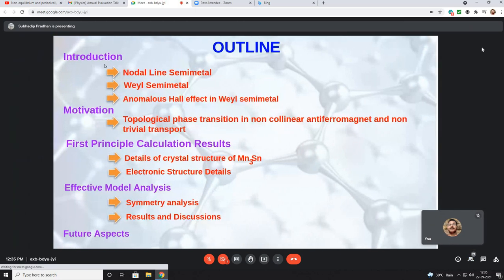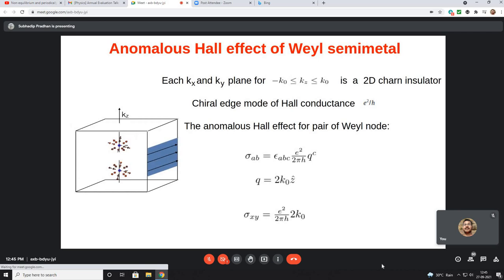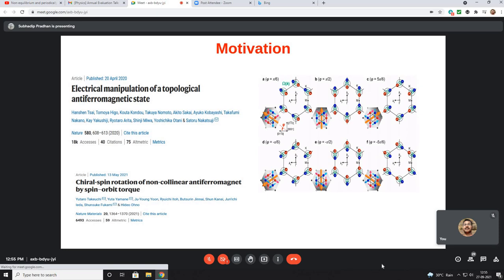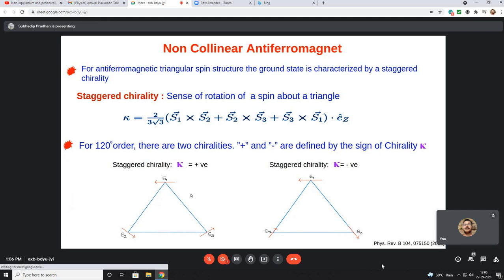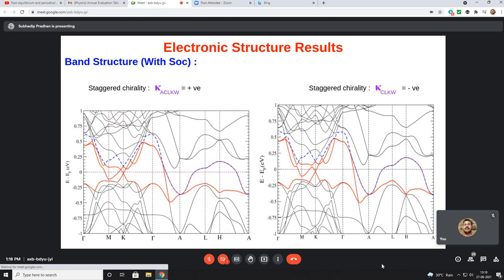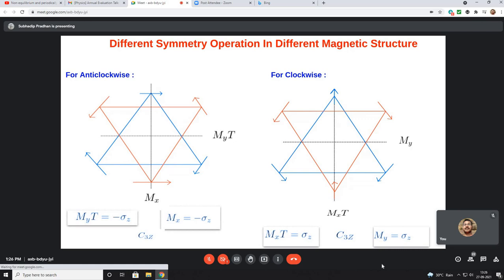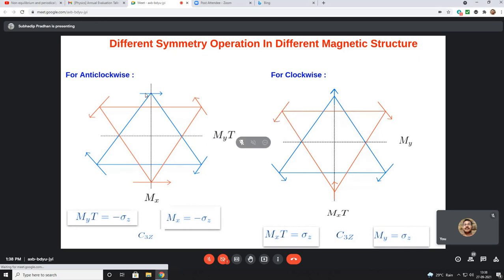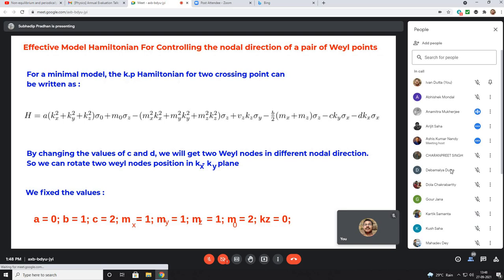Tunable topology via controlling spin chirality Subhadip Pradhan